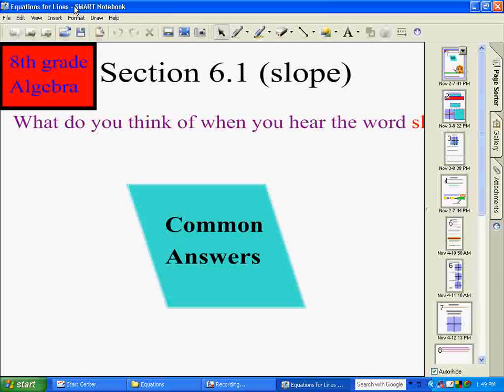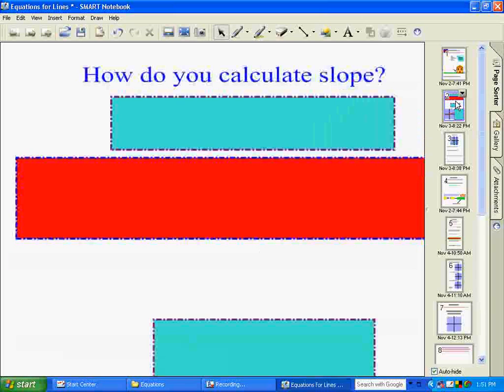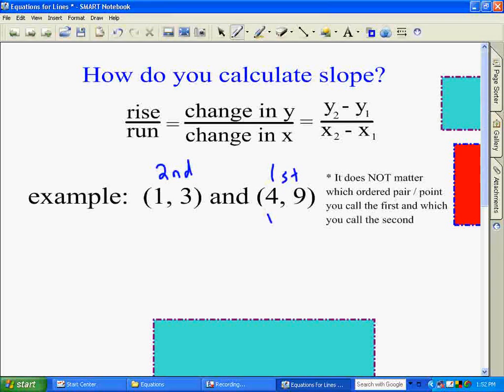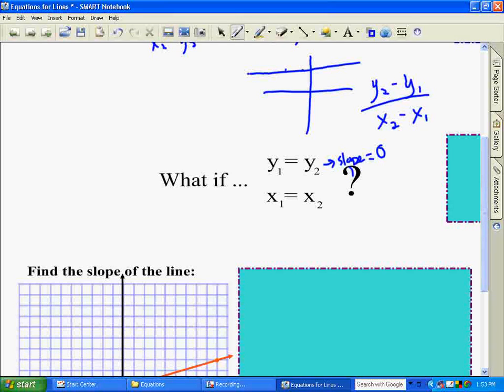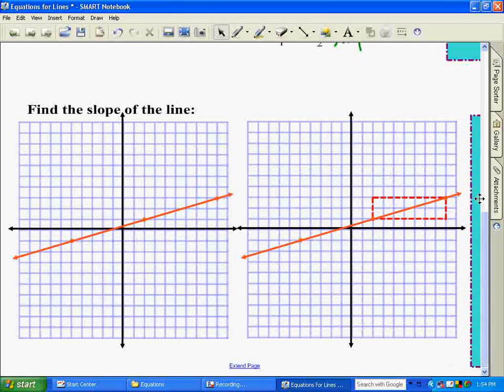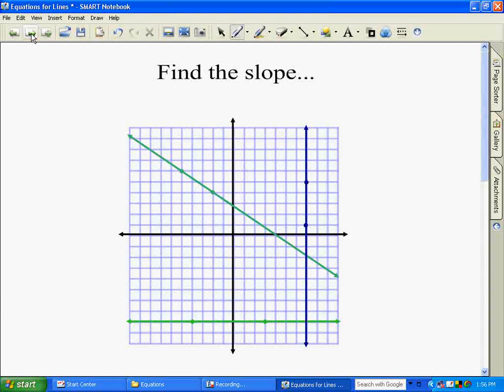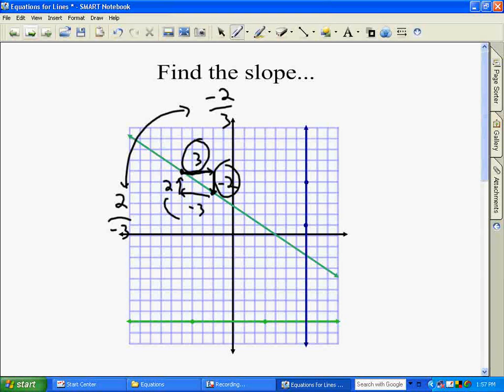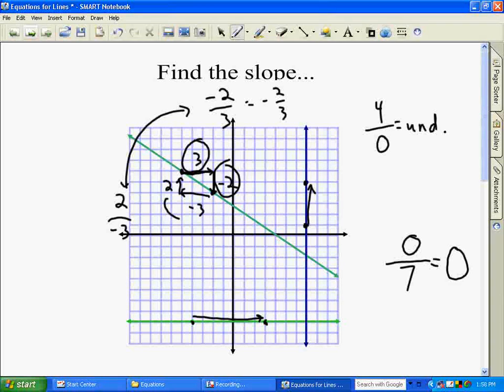Intro to Slope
An introduction to slope. What slope means, how to find the slope of a line, and how to find slope between two points. Several examples are included.